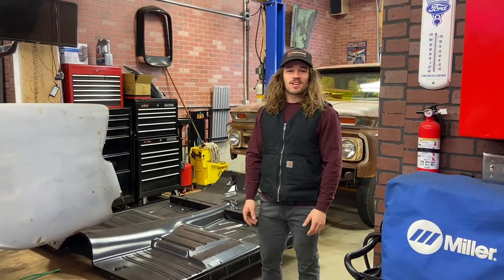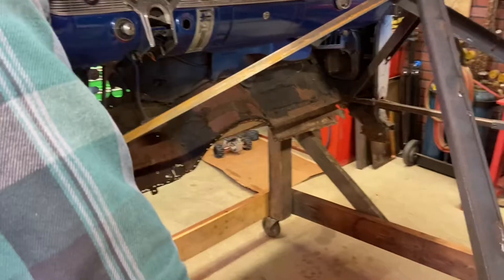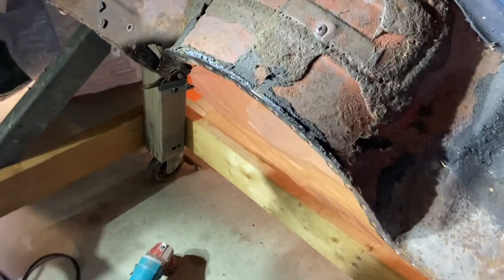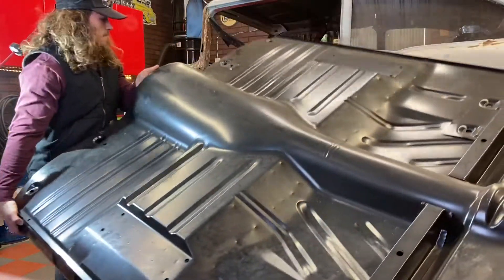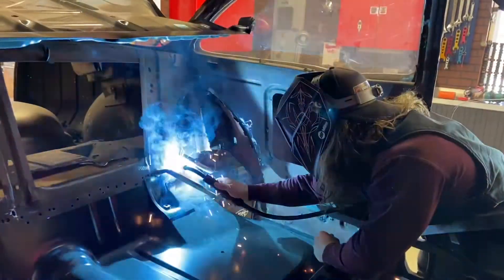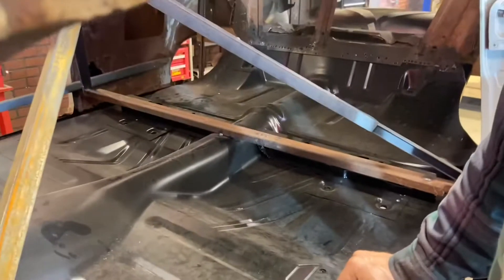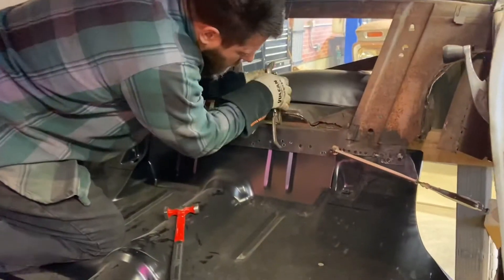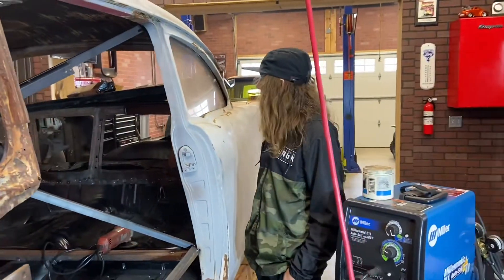Loud N Ugly Garage - Building a 56 Chevy Gasser EP2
The beginning stages of building my little brother Cals 56 chevy gasser! Watch my dad (Mark) and I (Travis) trim and weld in a whole new floor pan!